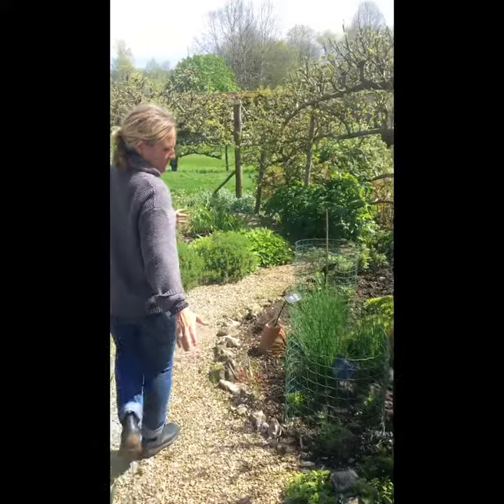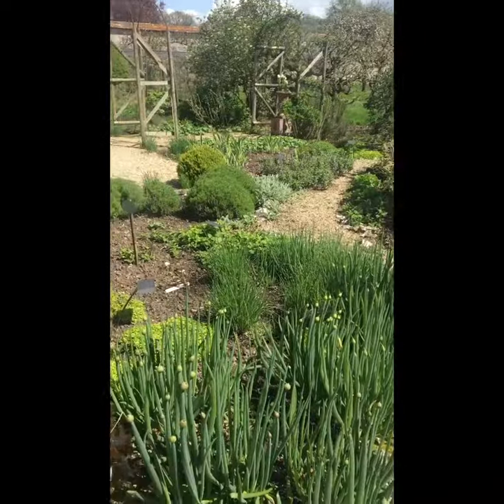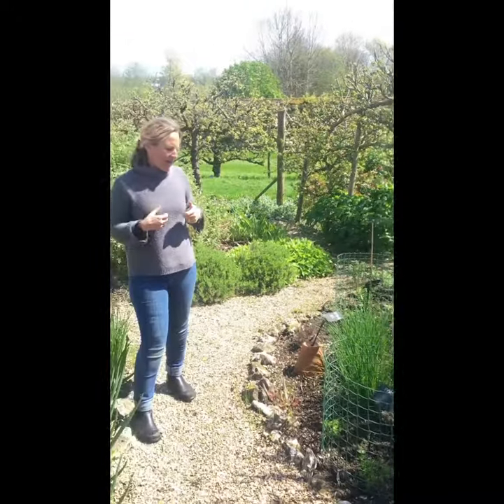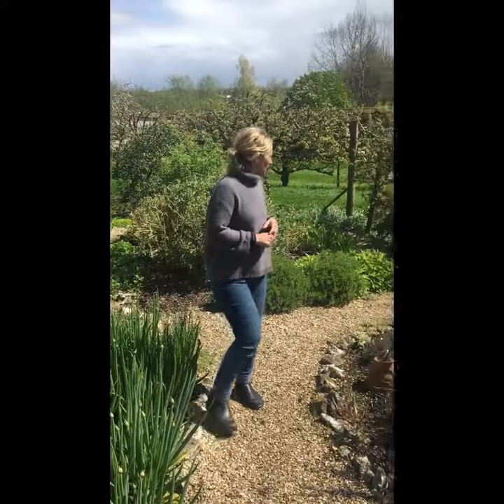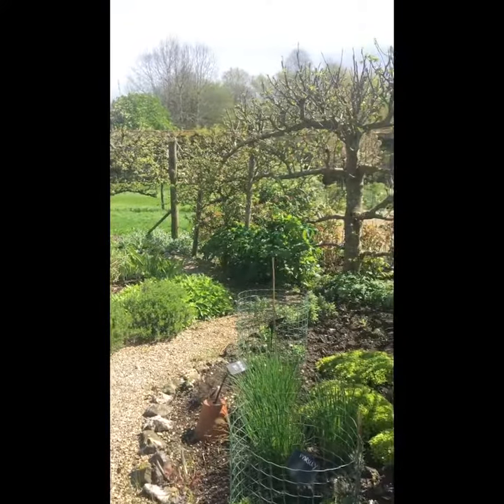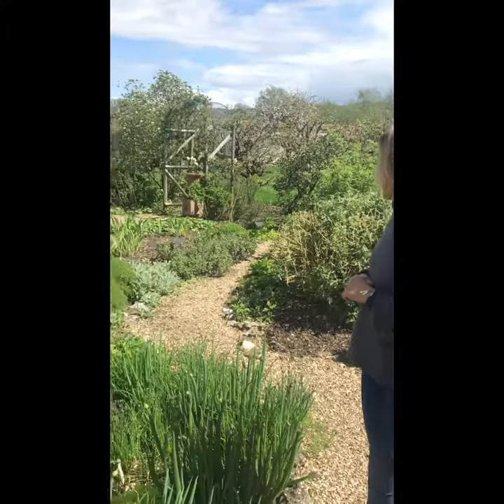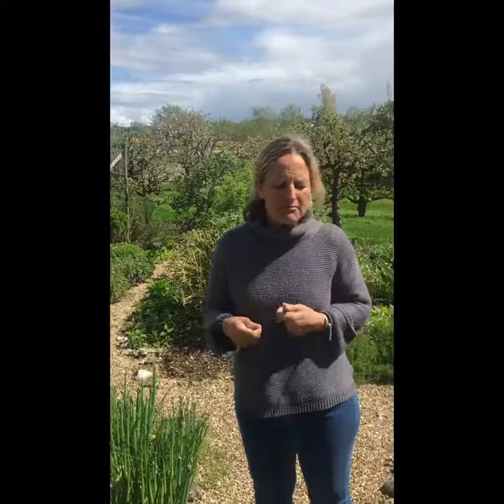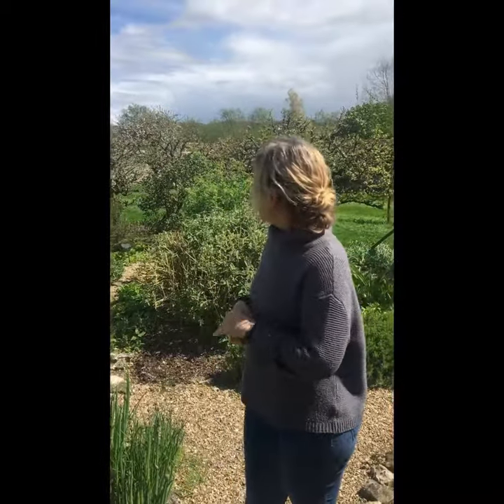Houghton Lodge Gardens - National Gardening Week Day 2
Gardener's Question Time at Houghton Lodge Gardens near Stockbridge in Hampshire. Day 2 is a tour and talk about the Herb Garden.